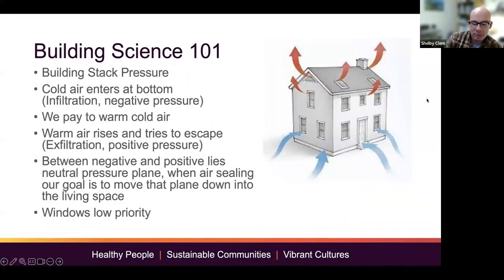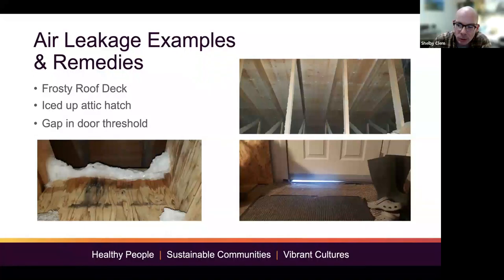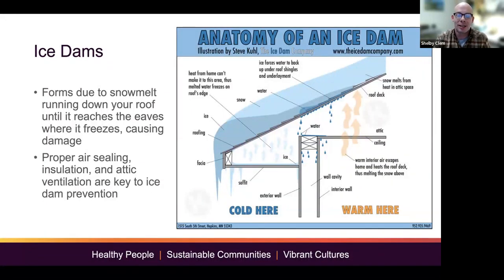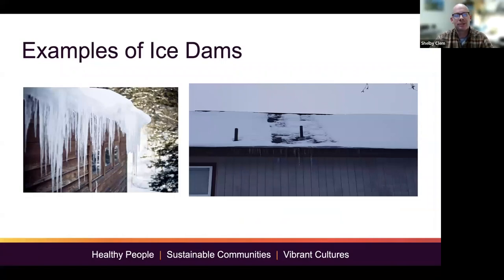Winterization for Homeowners Fall 2023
In this class, Shelby Clem from RurAL CAP  teaches about the science of winterizing your home and answers questions about preparing homes for the winter season.